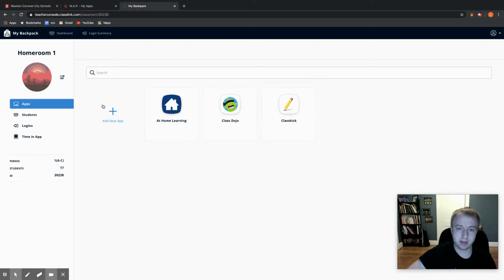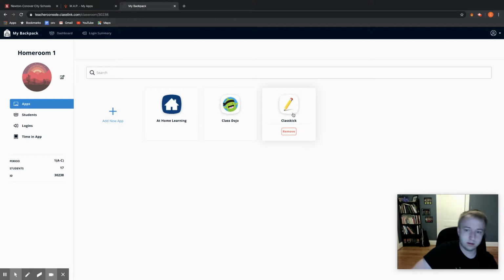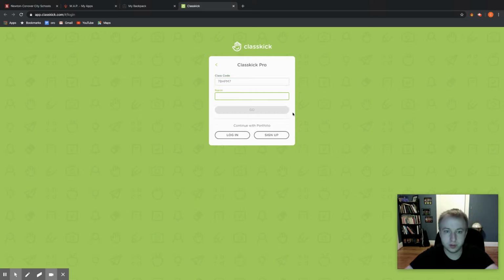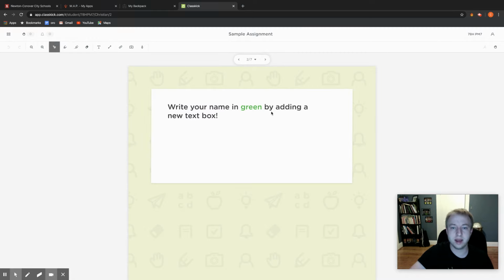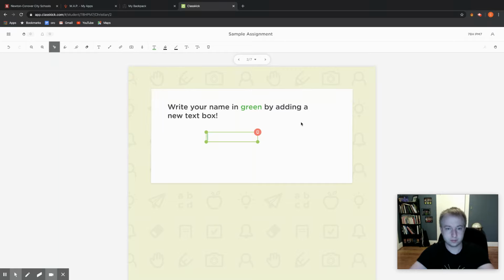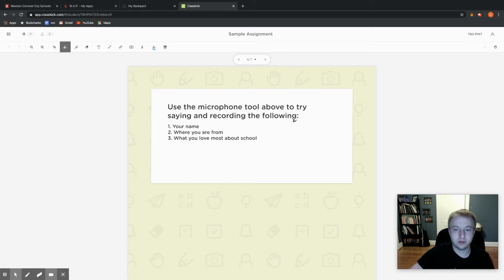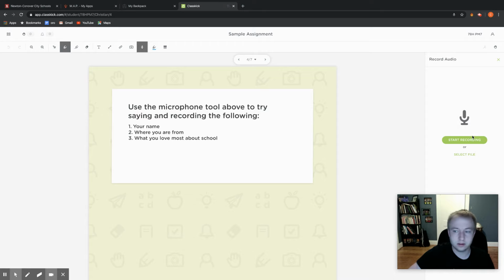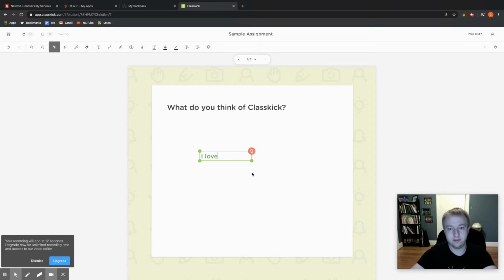Logining into and using Class Kick